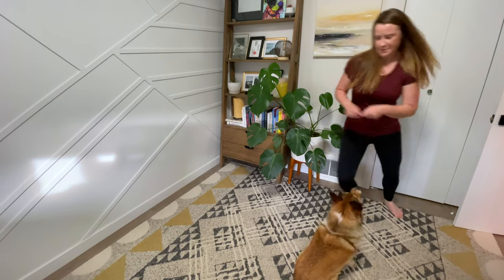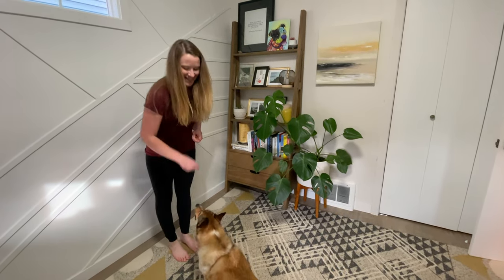How to Train Your Dog to STOP Jumping On Guests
►🙋‍♀️COMPLETE DOG TRAINING SOLUTIONS:
    •❓🤨 STRUGGLING WITH LEASH TRAINING? 👇

►WHAT'S IN THIS DOG TRAINING VIDEO:
Last week I shared my easy 3 step method to teach a dog to stop jumping up on you. I got a lot of comments & messages asking how to adapt this if the dog jumps on guests instead. This video explains how to train your dog to stop jumping on guests.

📧 Interested in partnering with Happy Hounds? Email (Please note: As a one person company I do not have the time capacity to reply to email requests for free personalized dog training advice.

💫  A QUICK BUT IMPORTANT NOTE...
You always know your dog best. Please take with you from this video what fits and leave what doesn’t. I’m offering general advice, not a tailored plan for YOUR dog. It’s up to you what you choose to implement therefore I am not liable for anything that might occur.

🎥 New videos most Friday's showing how I train dogs that don’t have these skills yet! I want to help you get the dog training RESULTS you want with force free methods your dog will LOVE!